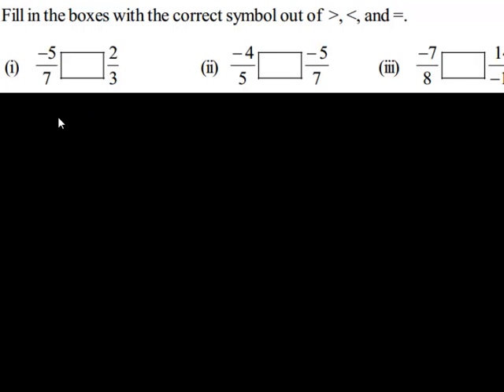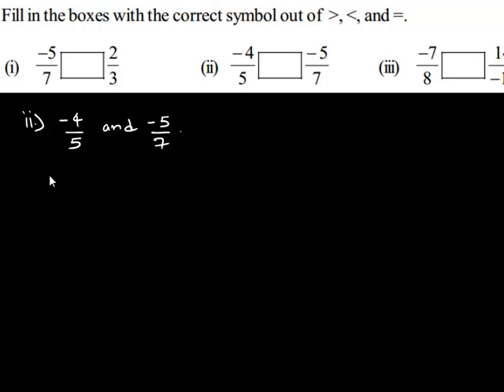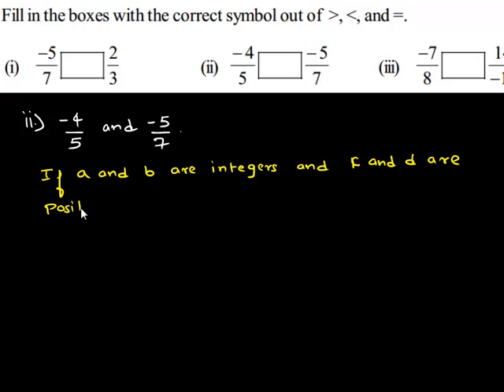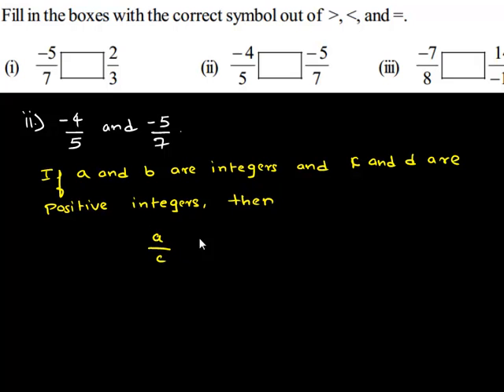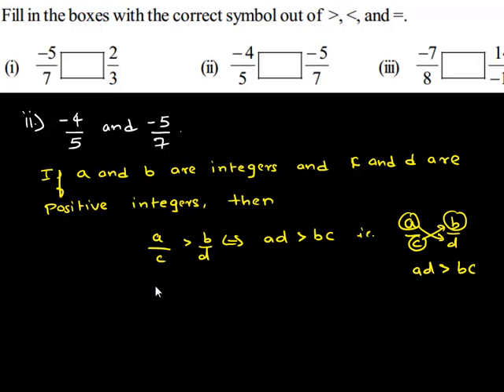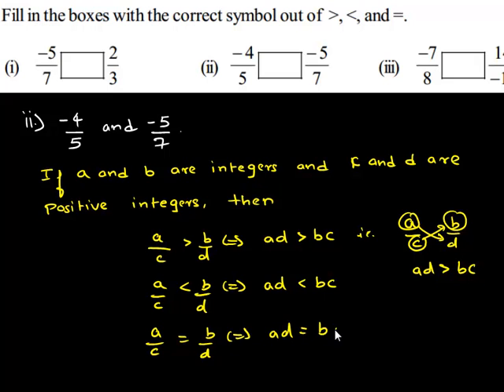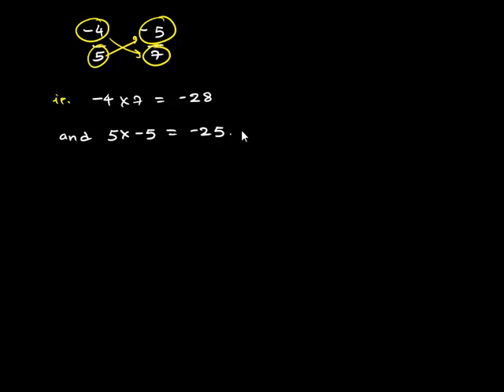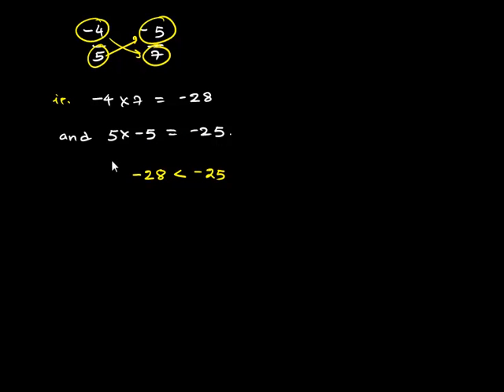Rational Numbers Exercise 9.1.8.2 Fill in the boxes with correct symbol out of